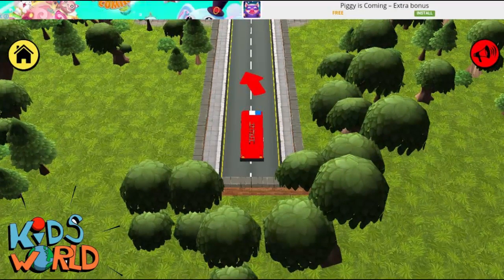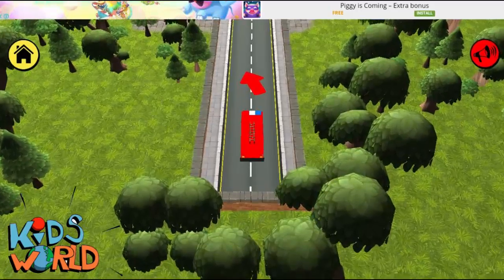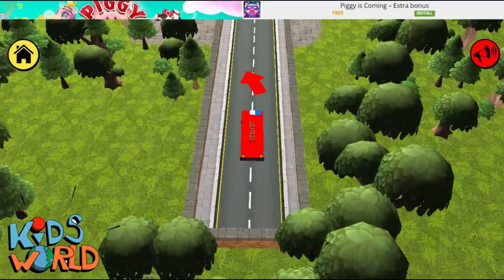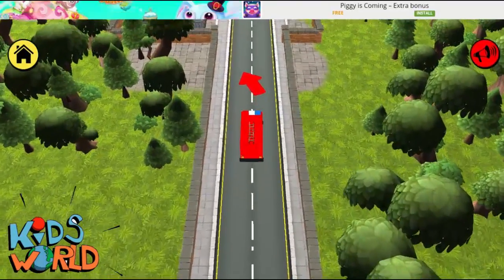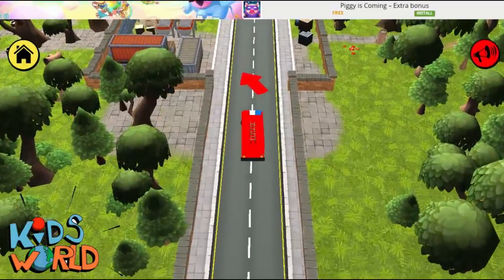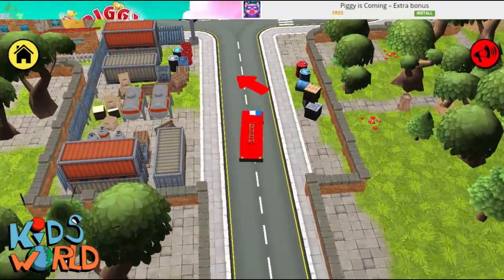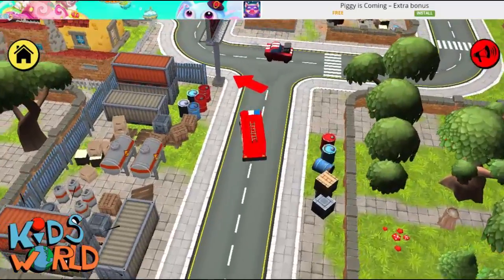Firetruck For Children - Firetruck In Action - Fire Fighter 3D Gameplay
Fire Trucks Games For Kids are fascinating to many children. If your young child loves these powerful machines, this Fun Free Games For Ansroid on my channel that feature these Fire Trucks Games fire engine will make your kid's day. The following videos are filled with rough and tough fire engine games equipment that will delight your machine-loving child.

Find a huge selection of fun games for kids, Fun car games for kids like Excavator, Bulldozer, Trucks, Road Roller, Buses & Construction Vehicles, Fire Trucks, Ambulance, Airplane, Helicopter, Trains, Boats & Emergency Vehicles ... Construction vehicle For Kids, Emergency Vehicles For Kids, and Trains For Kids make busy kids busier.

All Collection Of Huge Construction Vehicles And Emergency Vehicles In My Channel

My Health Fun games, kids games, free games for kids, free kids games, fun free games, free car games, car games for kids, games for boys, children games Playlist

My Health Insurance, Secured Loan, Auto Financing, University and College Playlist